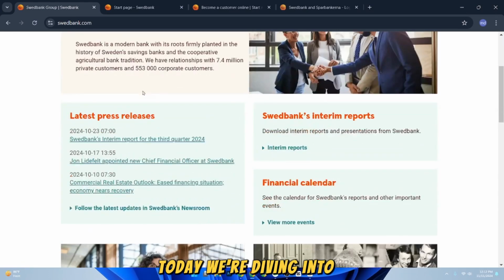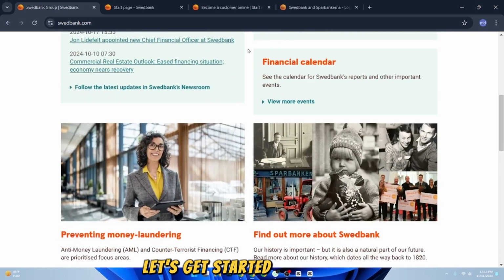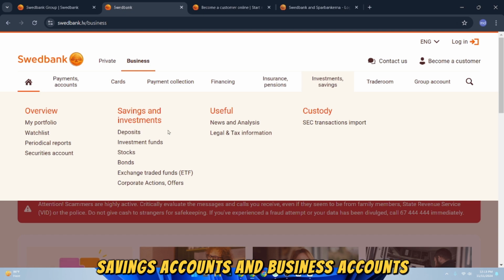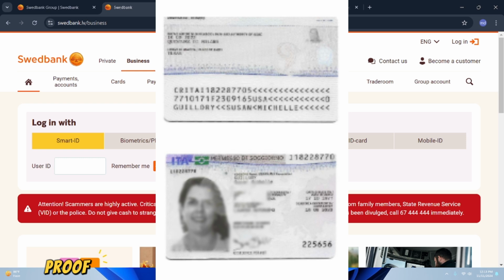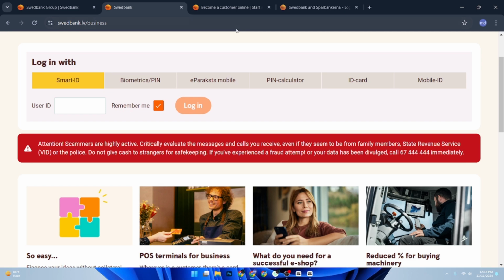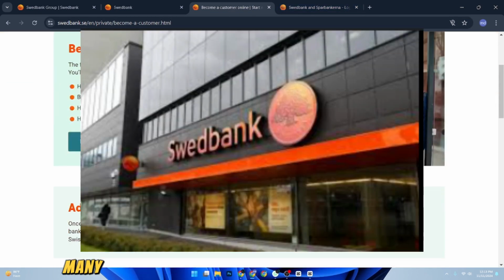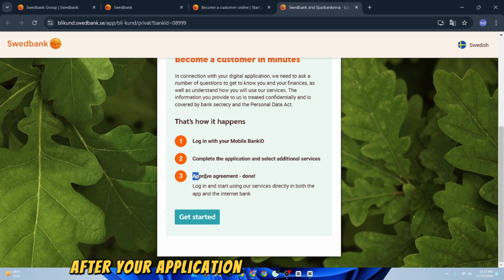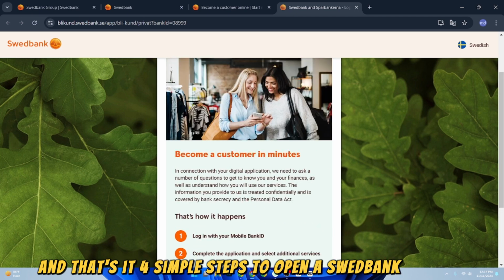How To Open Swedbank Account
Open an account online: Go to swedbank.se/kontoregister, select your login type, and register your account details. You can use BankID to register, which will be processed within two days. If you don't use BankID, registration may take up to two weeks.  open a bank account in sweden online

To open a Swedbank account, you'll need to:

    Be at least 18 years old

Have a Swedish personal ID number or coordination number
Have a Swedish mobile phone number

If you're from Ukraine and covered by the EU Temporary Protection Directive, you'll need to visit a branch office. You'll need to bring your residence permit card, a register extract from Skatteverket, and your passport. If you don't speak Swedish or English, you should bring an interpreter.